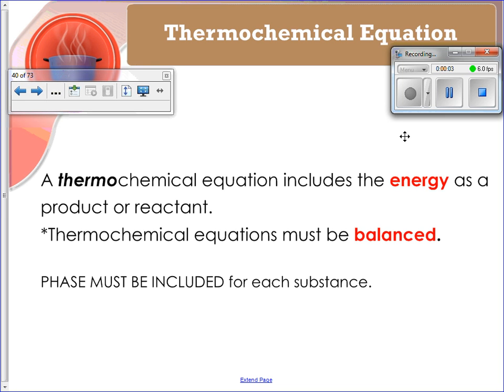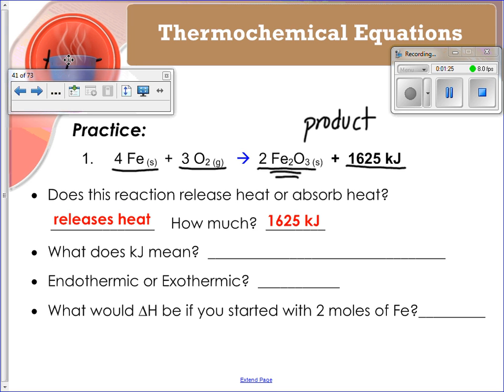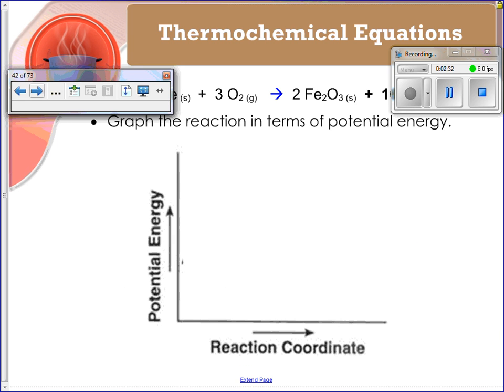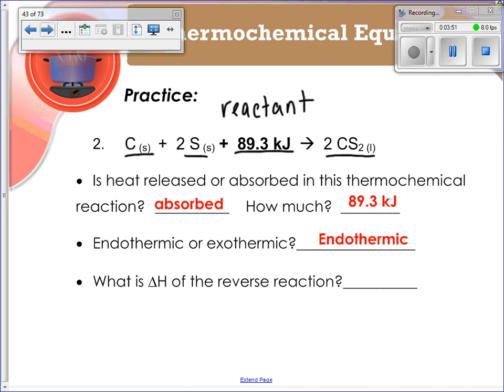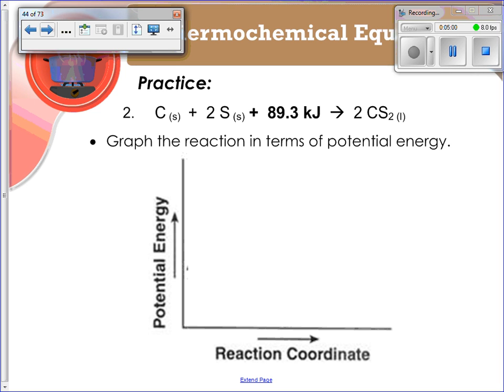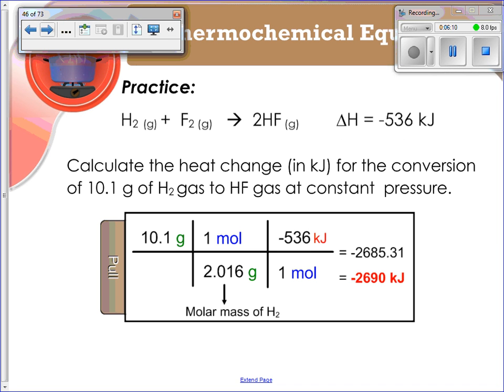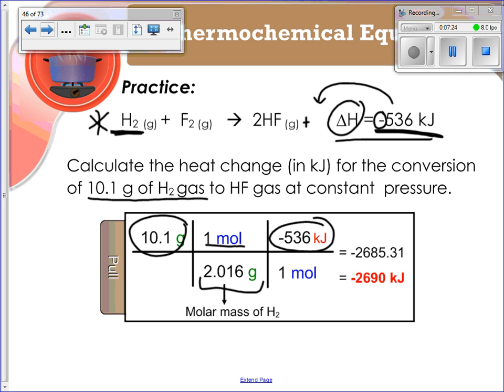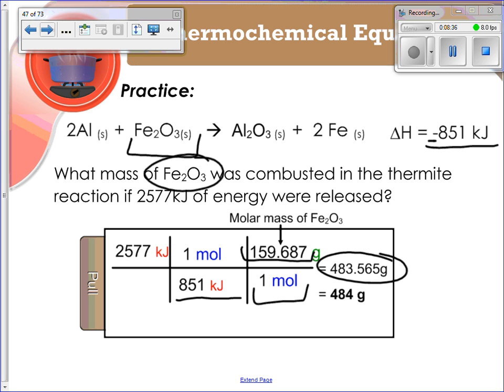Thermochemistry Video 3 - Thermochemical Equations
Thermochemistry - 3